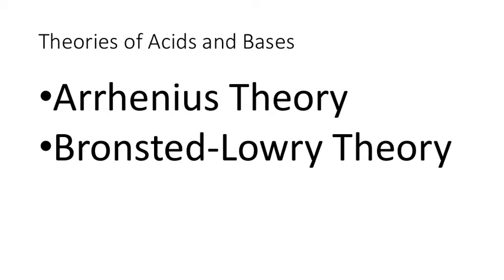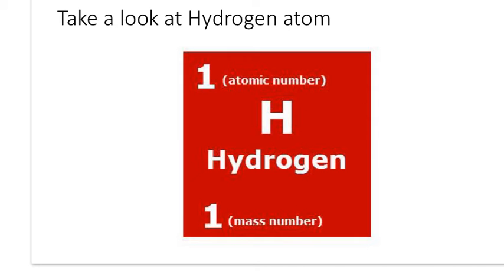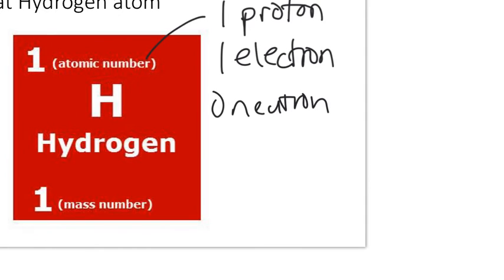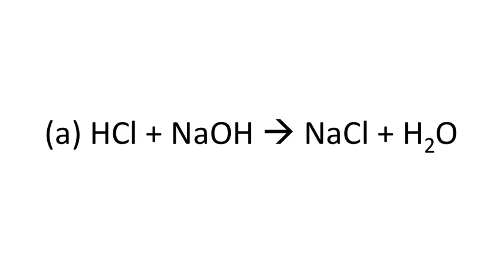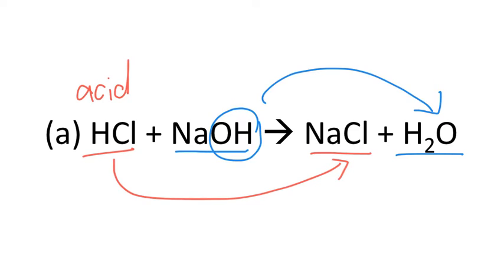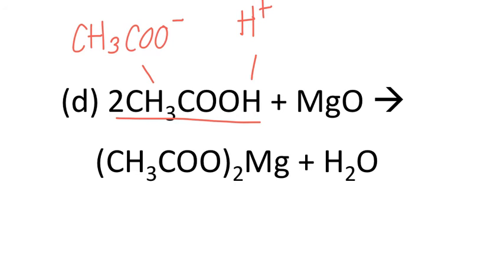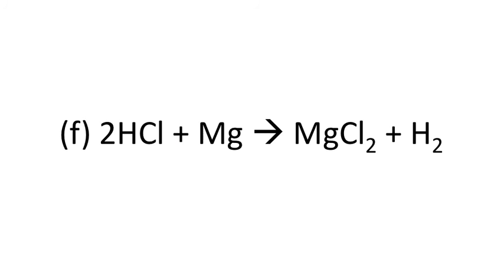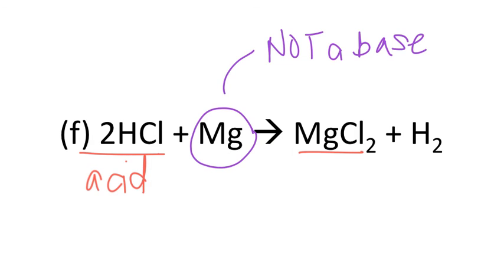Identifying Acids and Bases